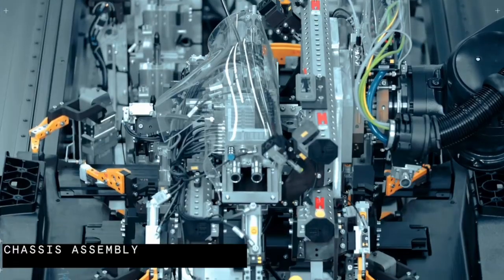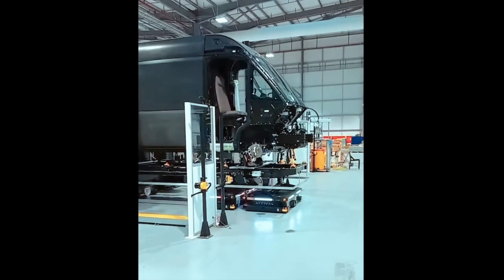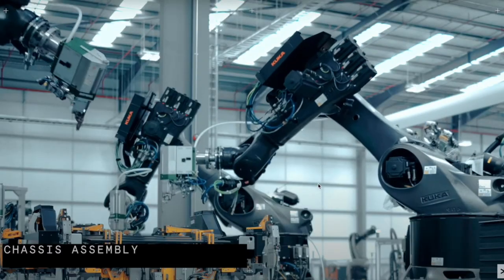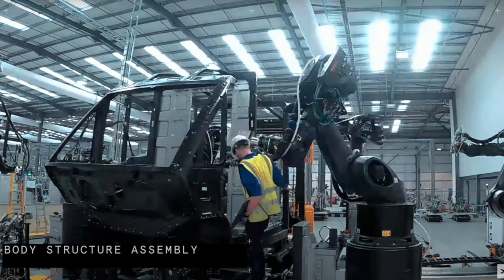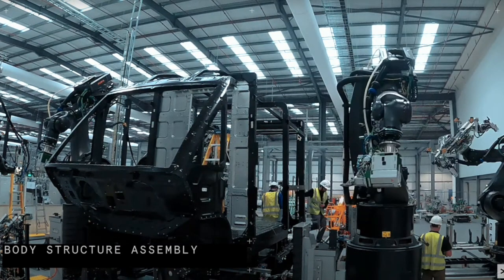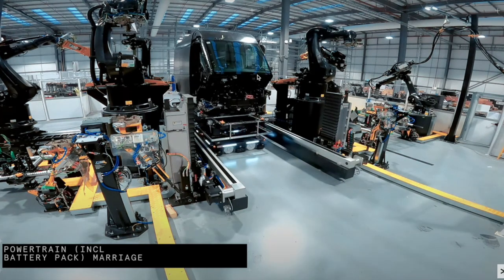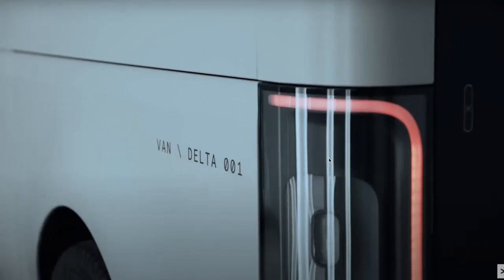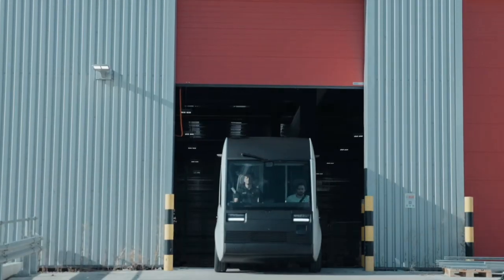Inside Arrival Microfactory My Perspective!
We have discussions on Electric Vehicles, Tech, Stocks and Shares Investing!

LINKs -